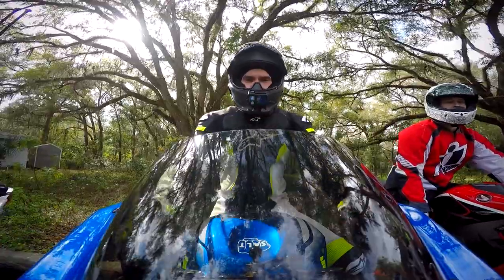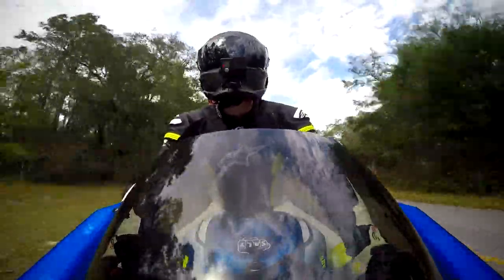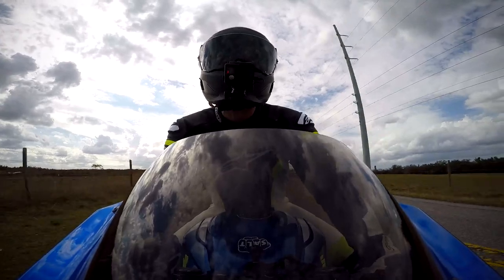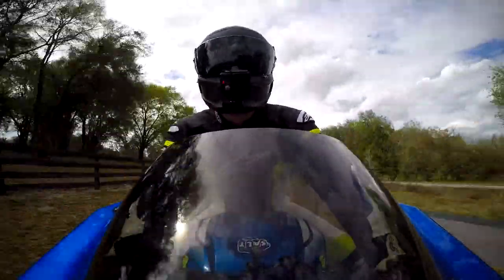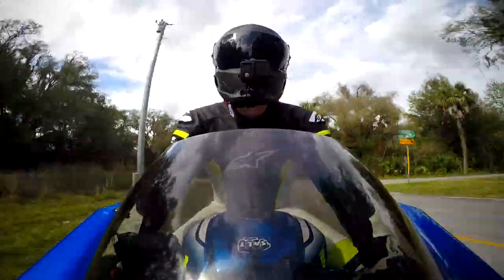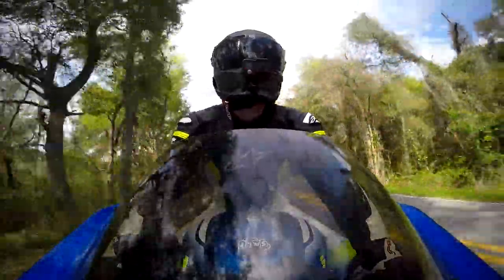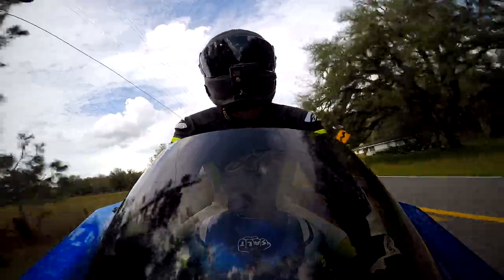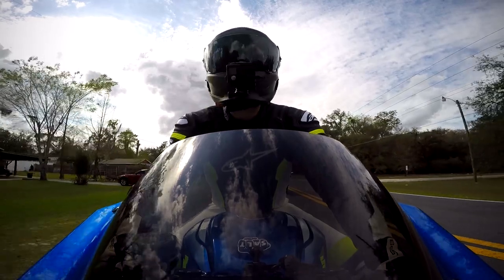Ruroc Atlas 2.0 Ride & Review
Hi guys, sorry about the voice over but I wanted to get this video out as the helmets are being released and as I've had a lot of people wanting to know my honest opinion. I'm not being paid to say anything in this video and this is my honest opinion.

My Helmet: Ruroc Atlas 2.0 Raw Carbon
My Race Suit: Alpinestars Missile
My Gloves: Alpinestars SP-8
My Boots: Alpinrstars SMX6  V2
My GoPro: Gopro Hero 4 Black

Video Tags: race suit alpinestars missile leather wheelie wheelies dual wheelie clutch up power wheelie motovlog dual motovlog dual vlog motovloggers review Suzuki gsxr gsxr250 gsxr600 gsxr750 gsxr1000 sv650 gsxS750 Kawasaki ninja250 ninja300 ninja400 zx6r ninja650 z800 z900 z1000 zx10r ninja1000 zx14r Yamaha r3 r6 r1 XSR900 xsr700 fz07 mt07 fz09 mt09 fz10 mt10 Honda cbr cbr250 cbr300 cbr500 cbr600rr cbr1000rr crf250l crf450 triumph thruxton bonneville street triple speed triple Daytona675 Ktm duke390